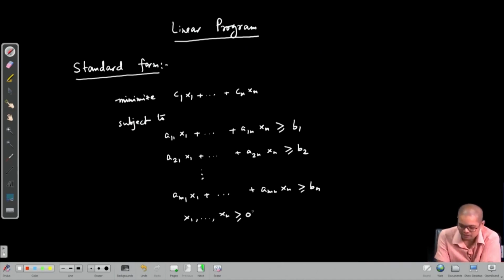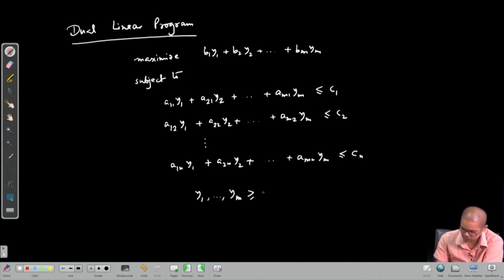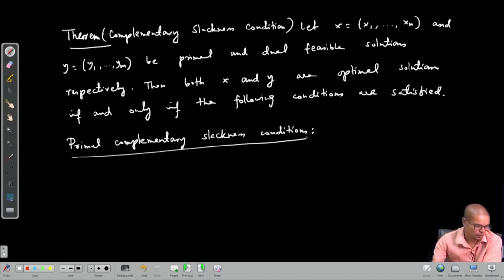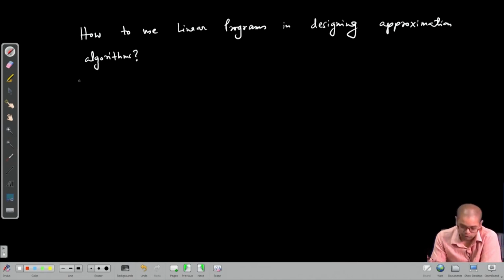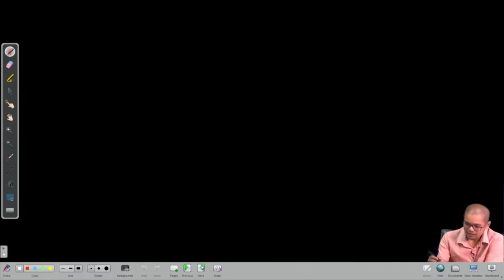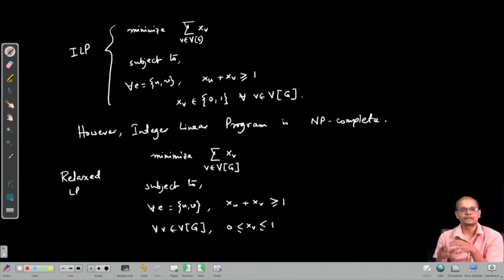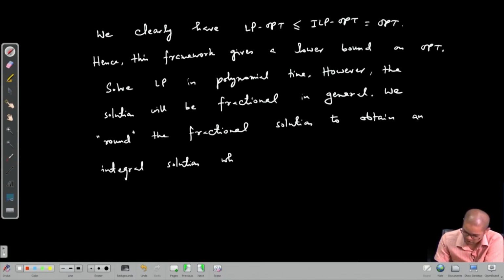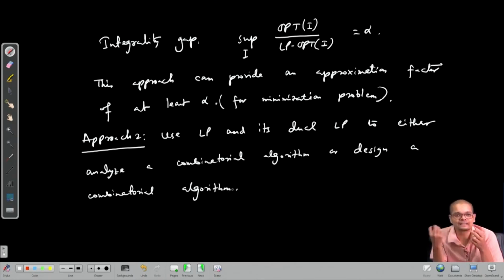Lecture 48: Introduction to Linear Program(Contd.)